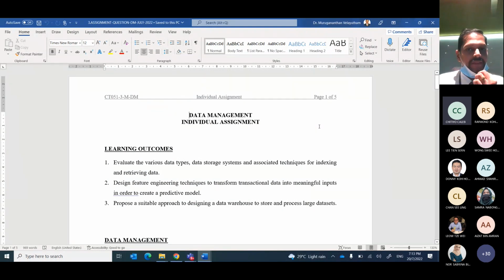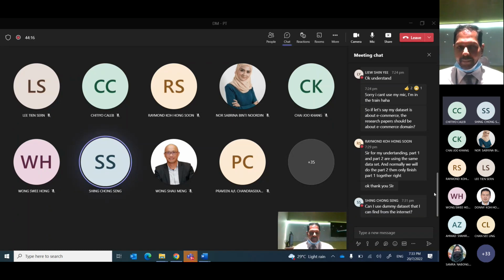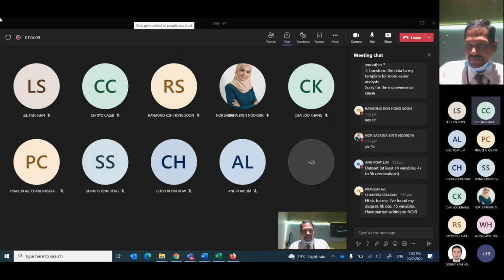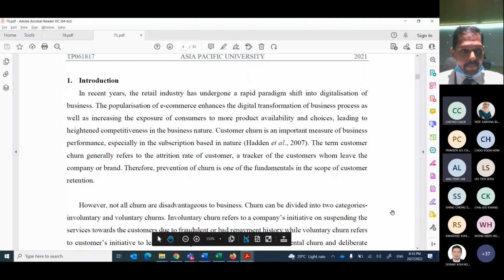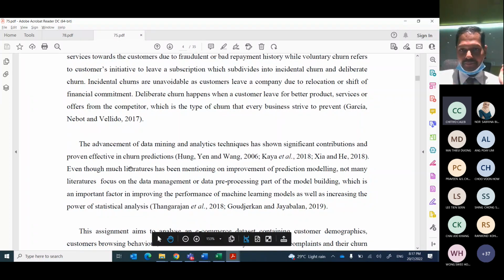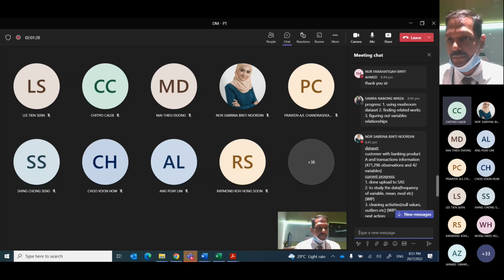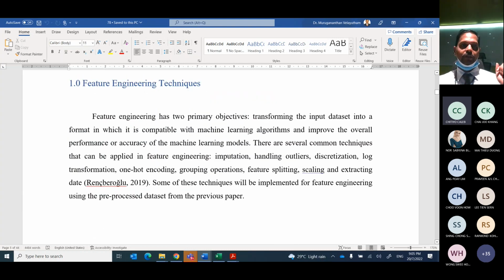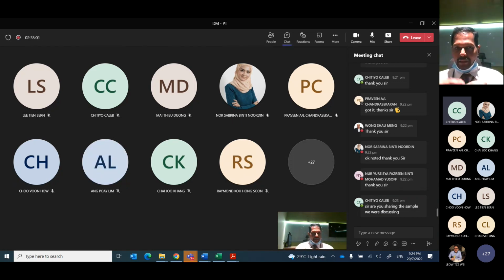DM PT 20220720 191254